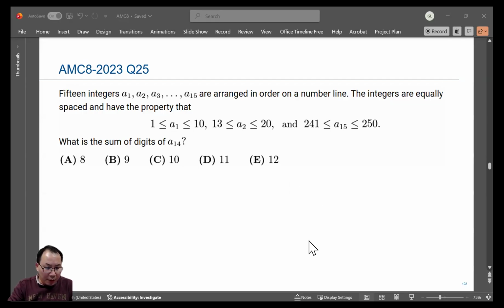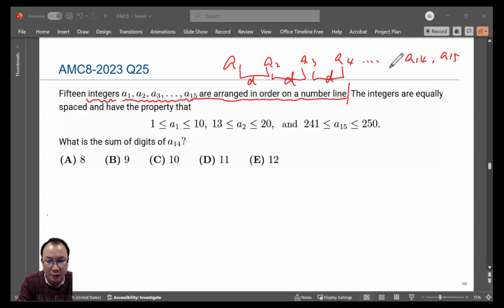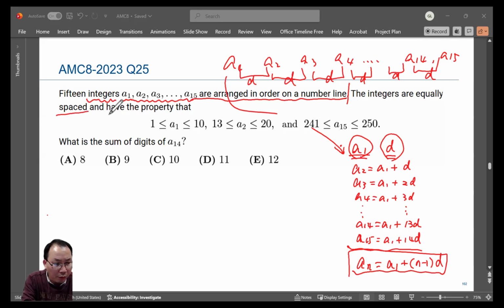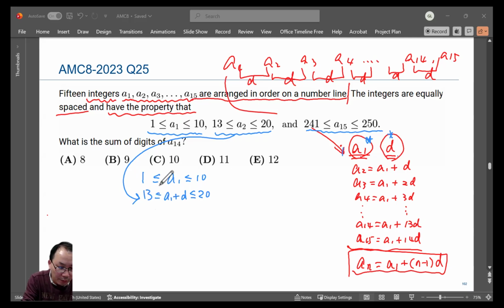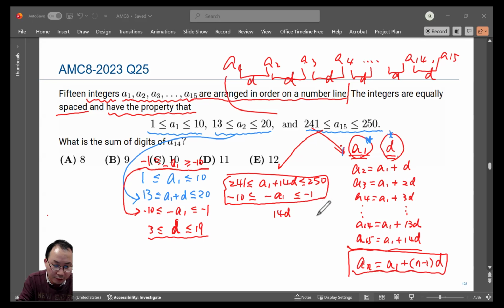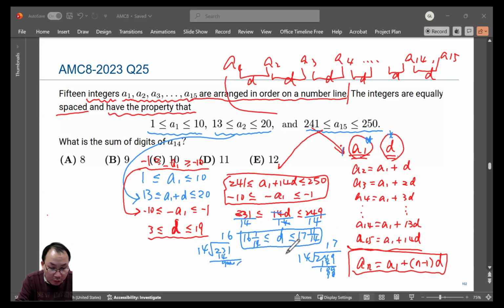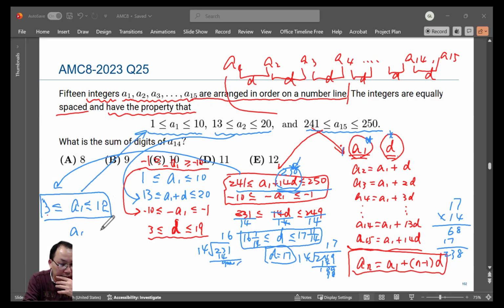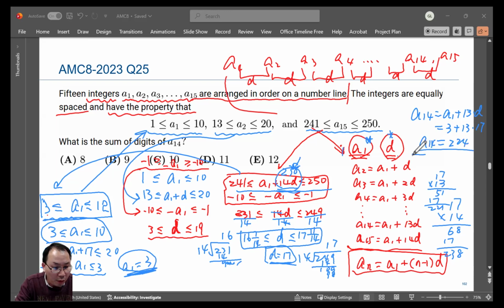AMC8 Q25 -2023